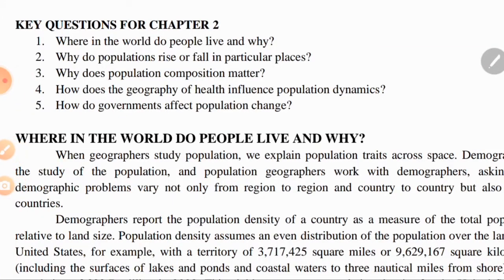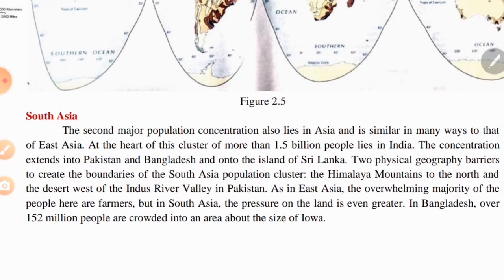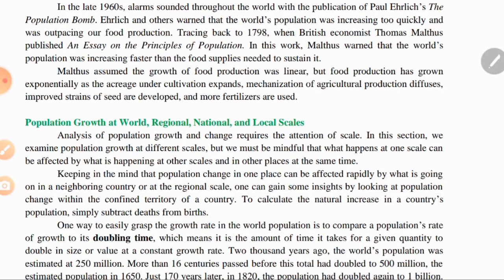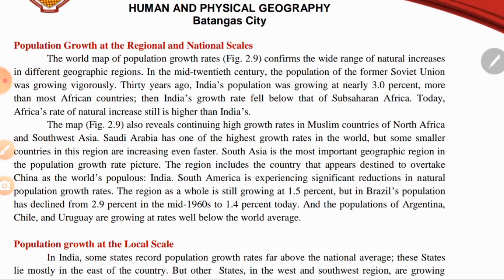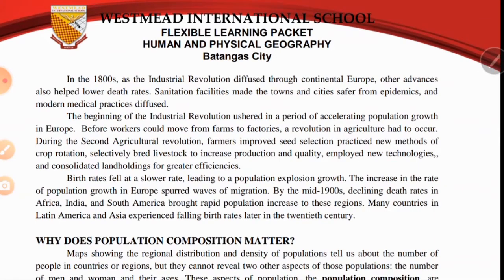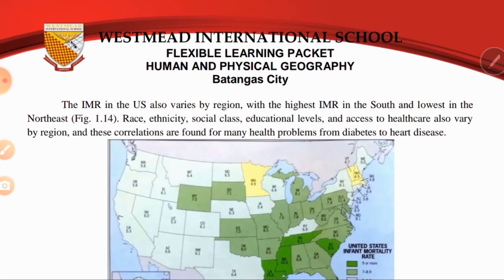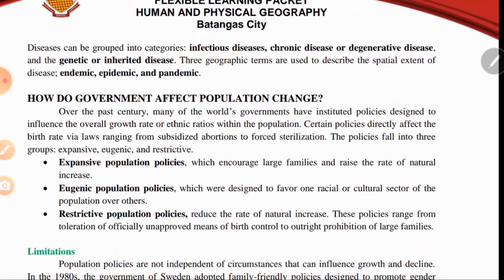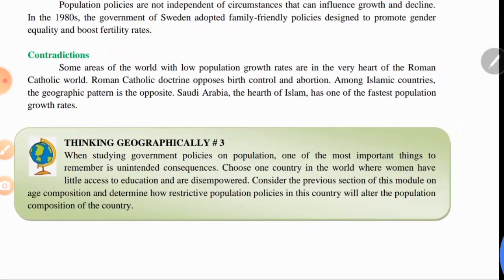Population Maam Briones